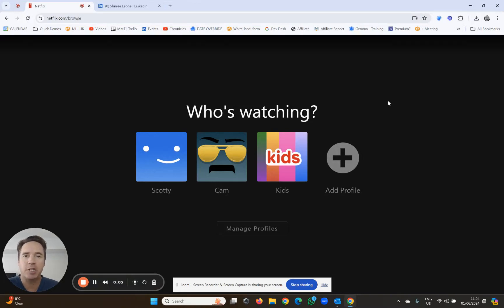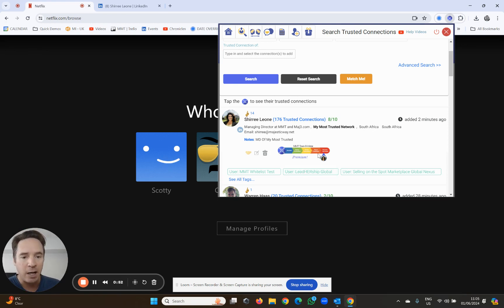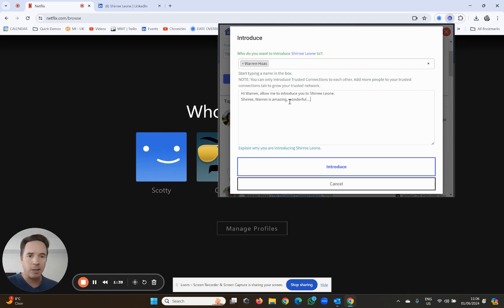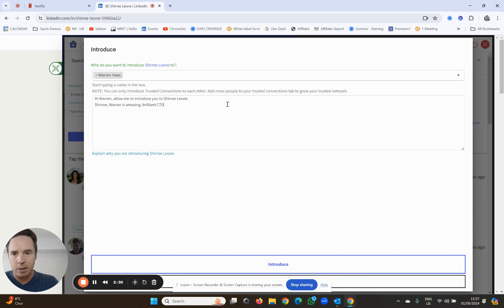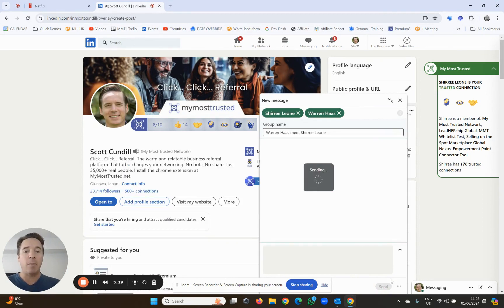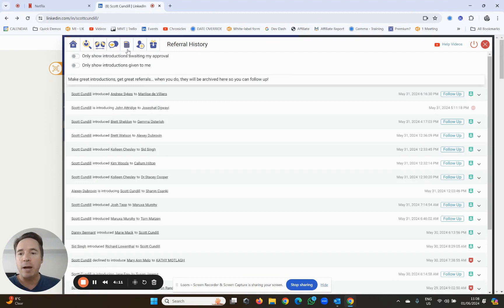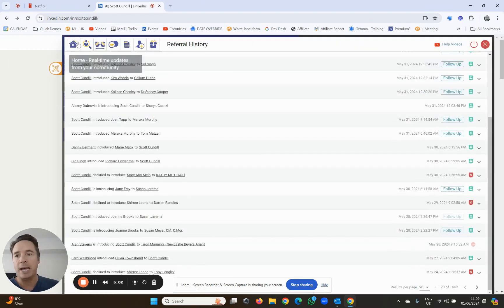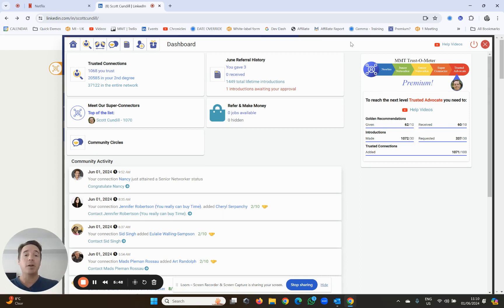Chronicles of My Most Trusted (MMT) - Part 3 - How to introduce people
These videos explain how to use My Most Trusted Network (MMT).